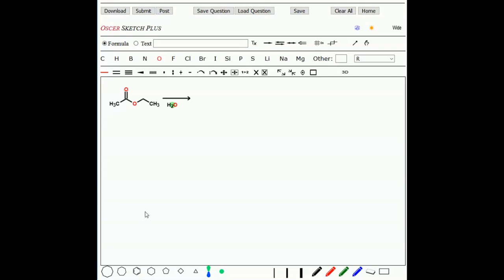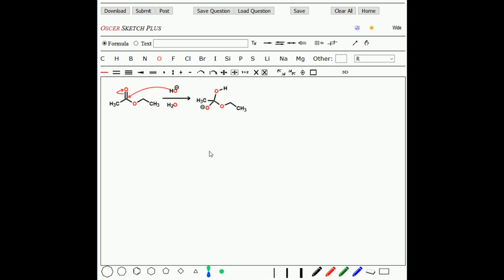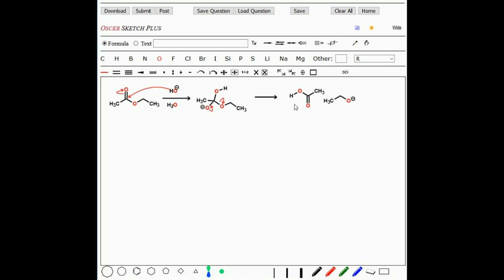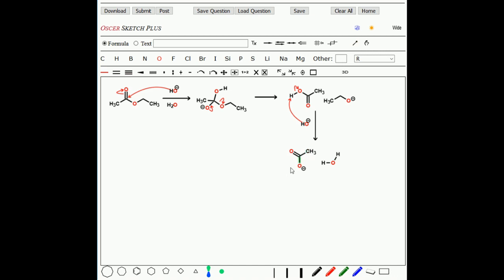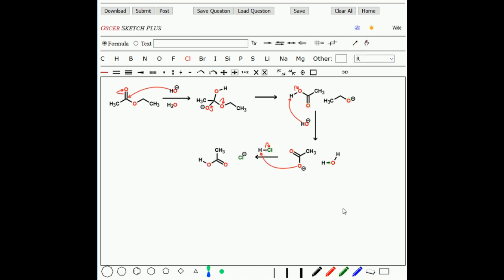Ester Hydrolysis in Base